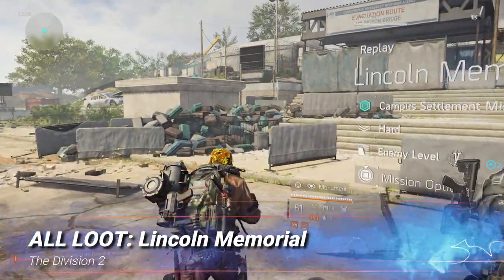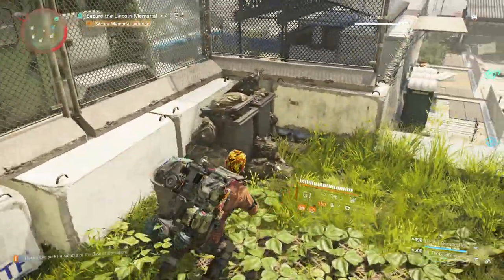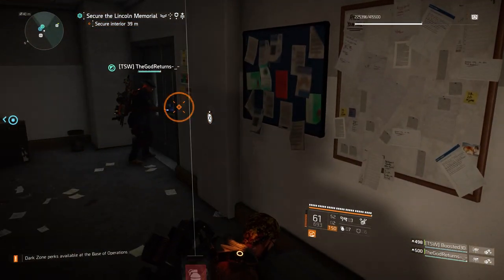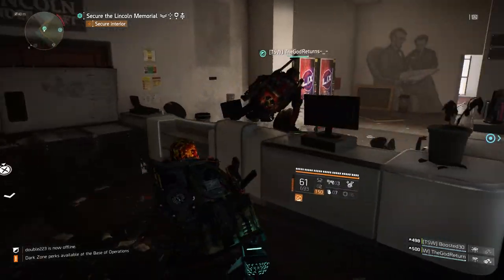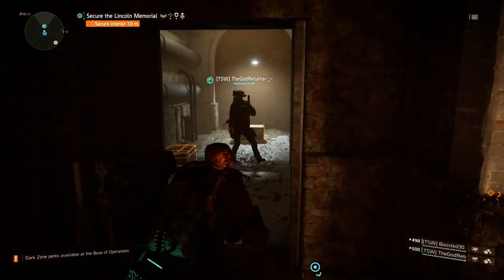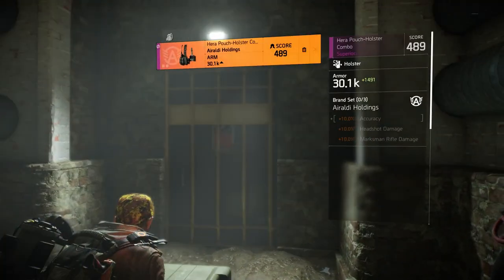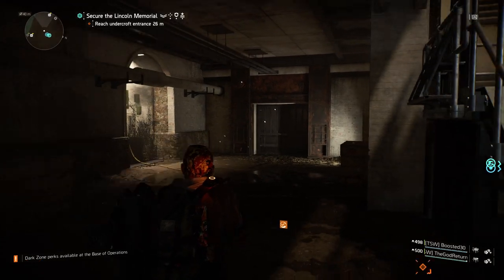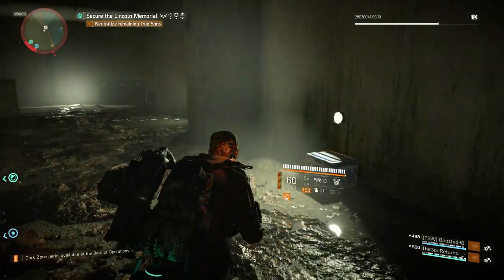All Loot Locations - Lincoln Memorial Discovery Merit | The Division 2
All Loot Locations in Lincoln Memorial: In this video I show you all the loot that is available inside the Lincoln Memorial Mission on The Division 2. There are 7 loot crates, 4 special ammo box's and 2 True Sons Faction Box's to be found. I also cover any armor kits, grenades, componants and materials that can be found in the mission. Collecting 10 or more items of loot during one playthrough of this mission will reward you with the Lincoln Memorial Discovery Merit.

A huge thank you to TheGodReturns and Boosted30 for helping me with this video, every effort was taken to not miss any loot but I can't guarantee that we didn't. If we have missed anything, post it in the comments for others to see.